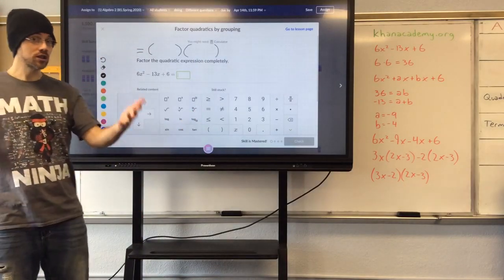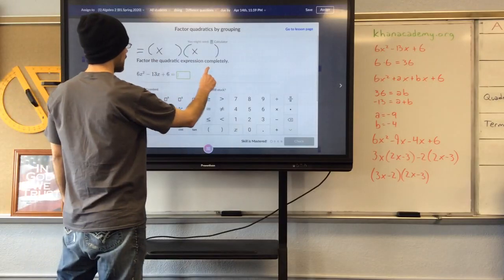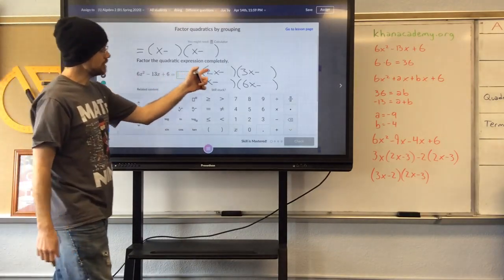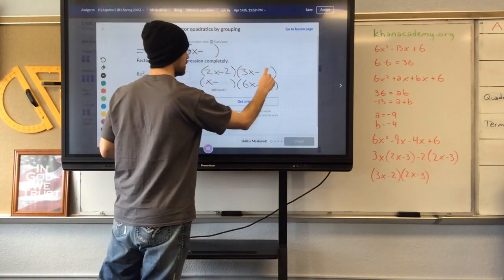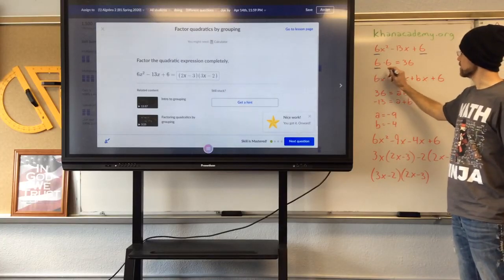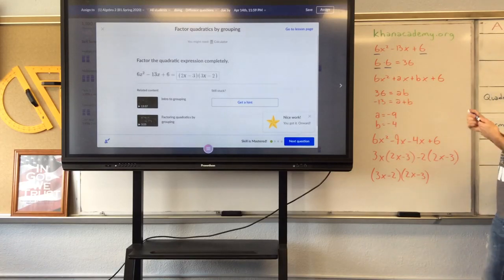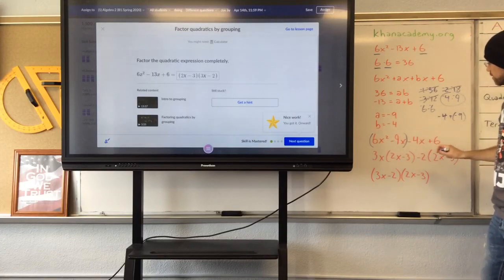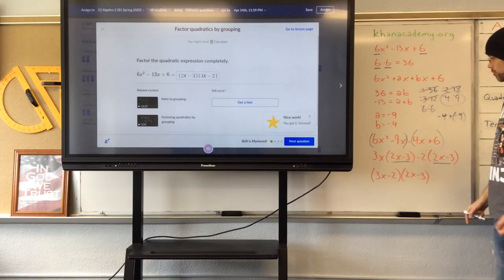Factor quadratics by groupingKhan Algebra 1 Quadratics Multiplication & factoring